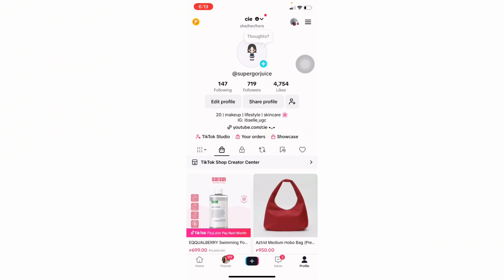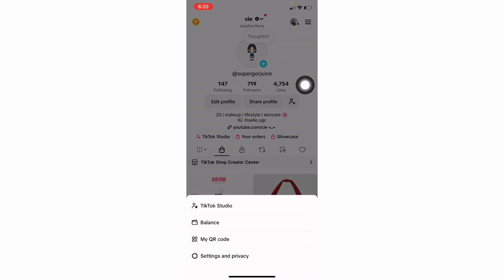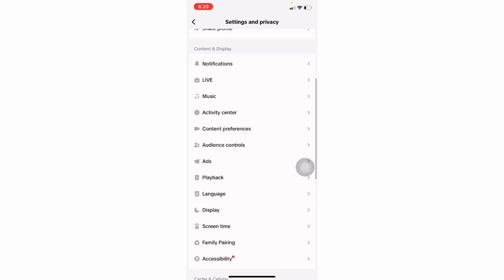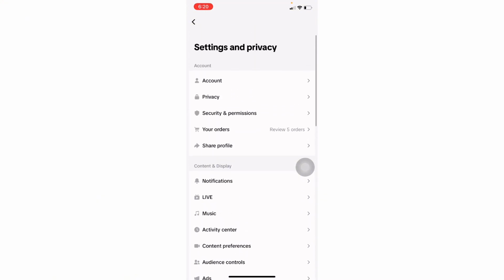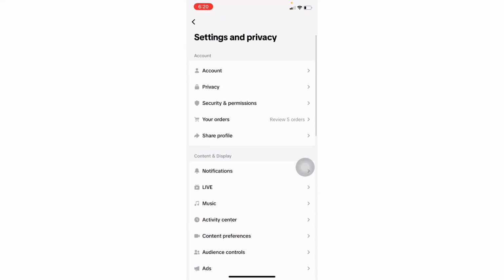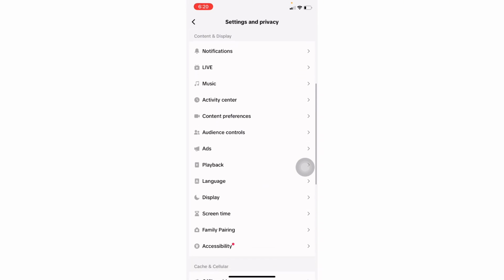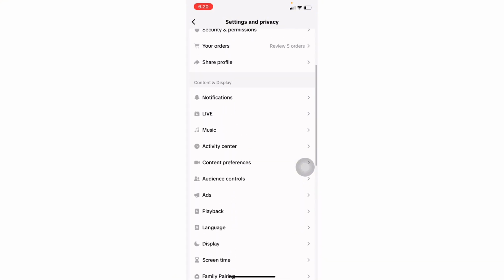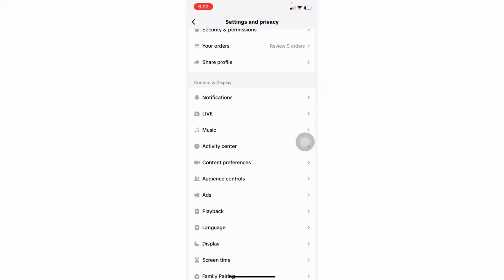How to Remove Tiktok Shop From Profile (Best Method)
Learn the best method to remove Tiktok shop from your profile in this quick and easy tutorial. Say goodbye to unwanted shop tabs on your account!